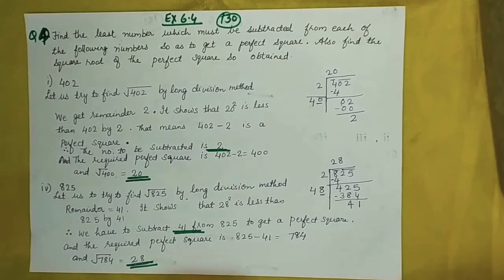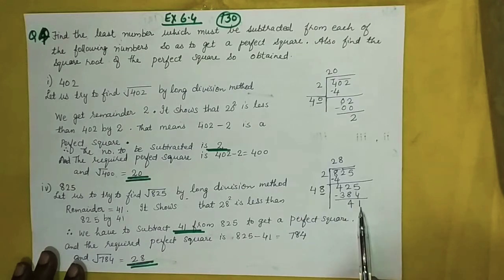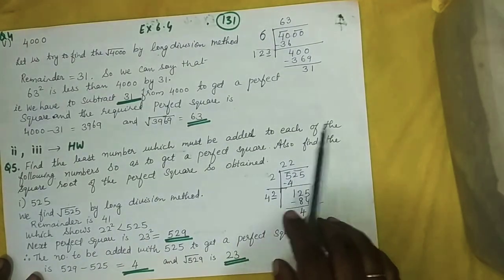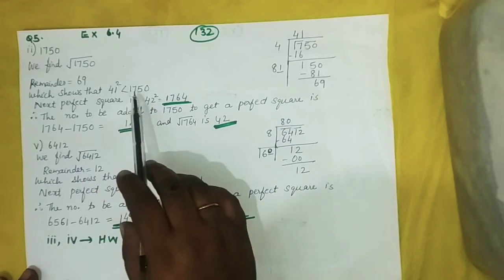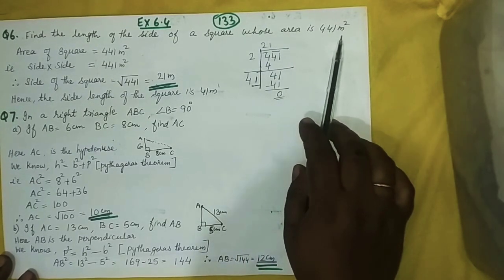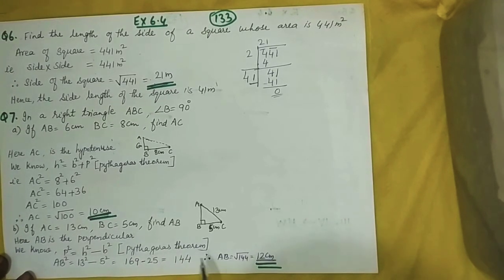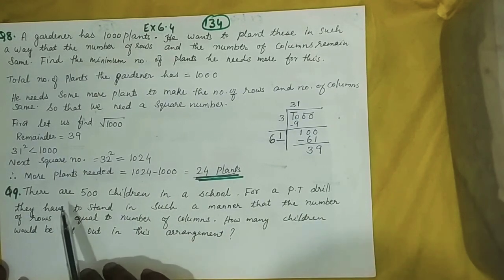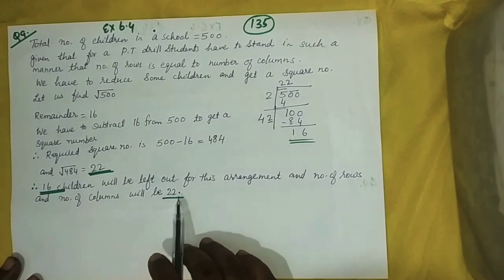Class 8th vid.6. 12